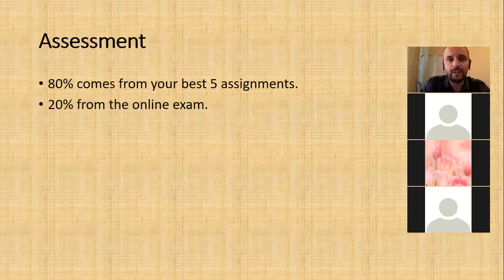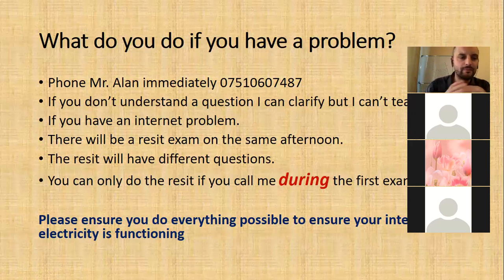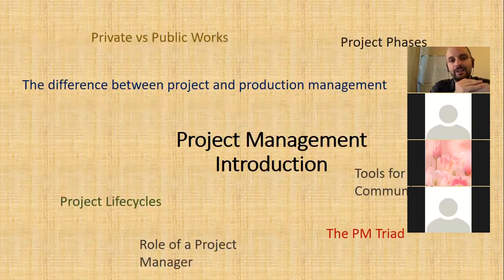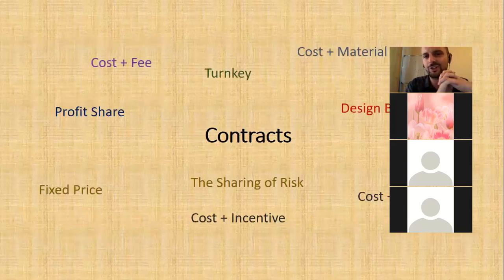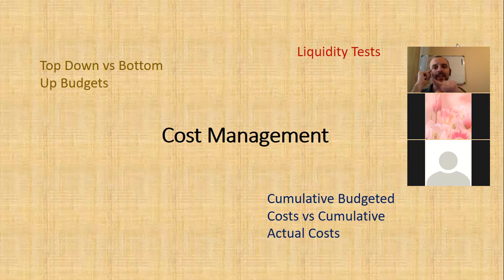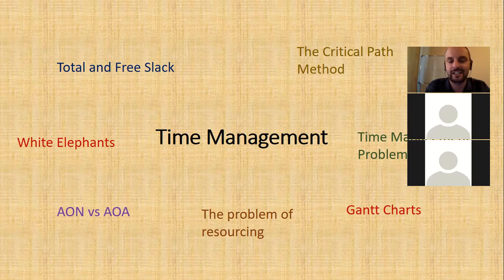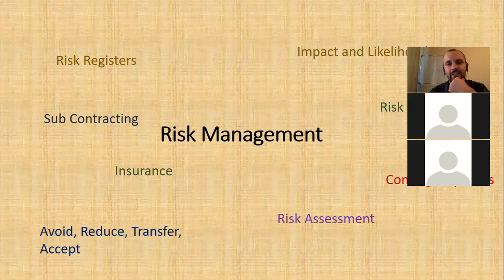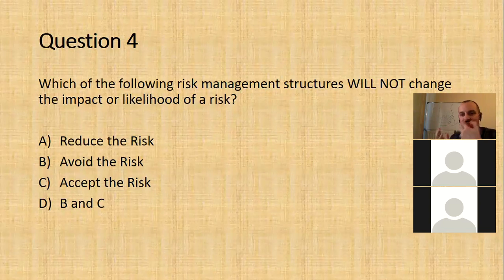Review June 22